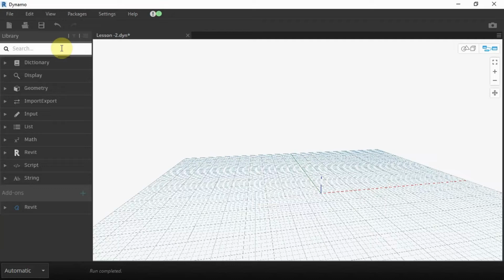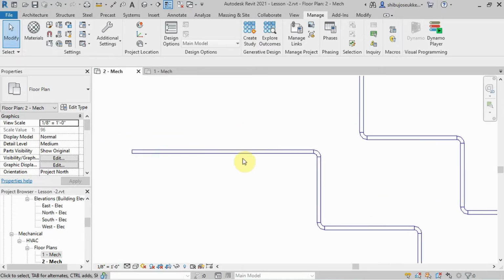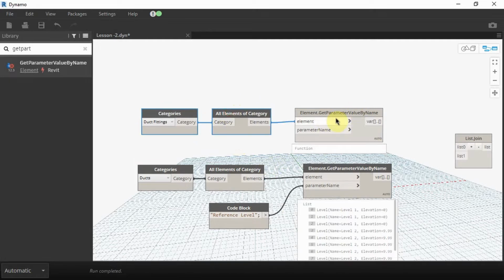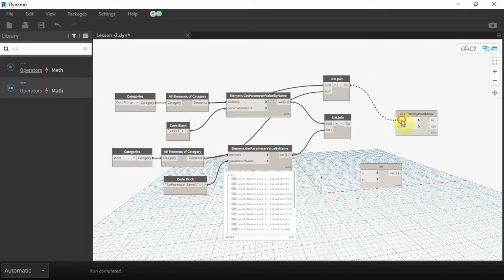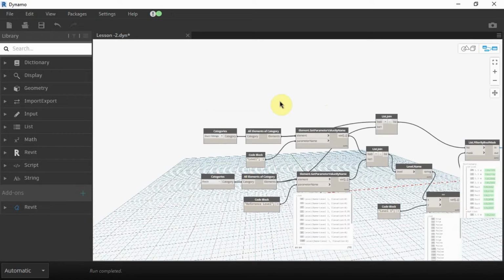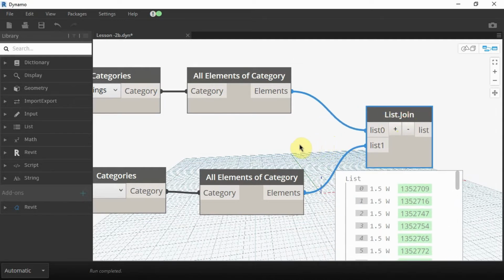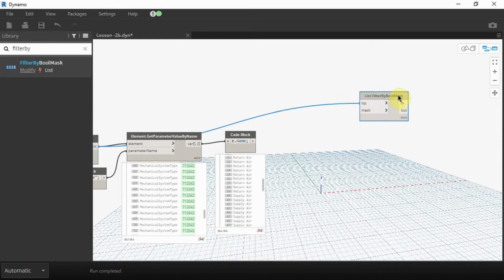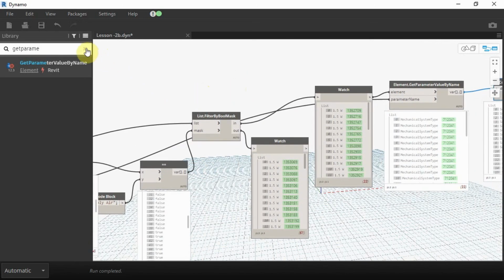Dynamo Tutorial for beginners - Part 2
Dynamo Tutorial for beginners
Filtering elements by using node FilterByboolMask